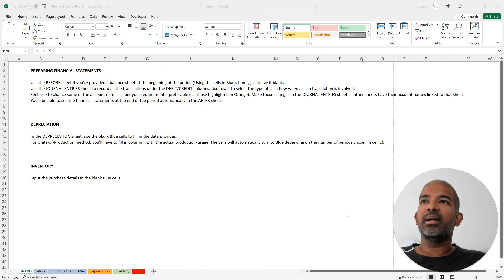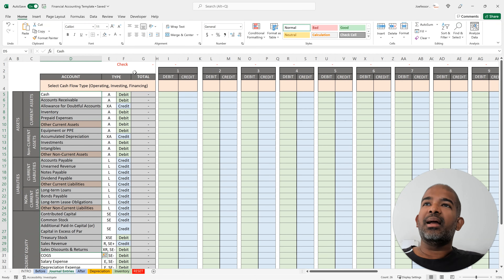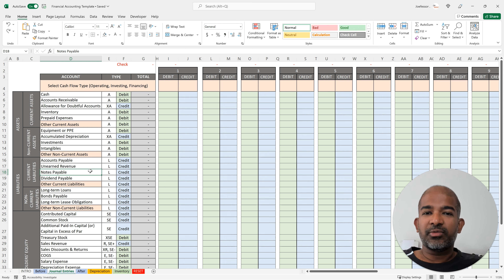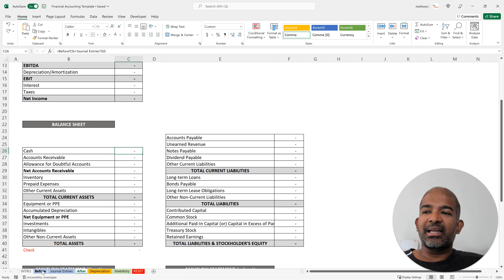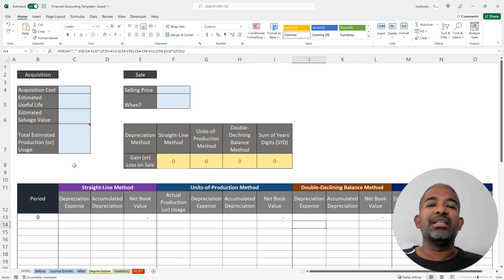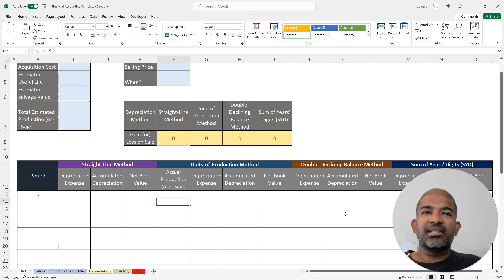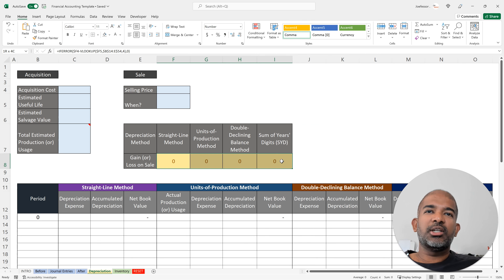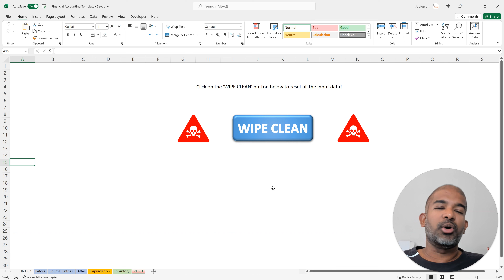Financial Accounting Exam Template | Create your own Free Excel Template | Part 1/2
In this video, I show you how to create a Financial Accounting template using MS Excel. You also learn how to adapt this template to meet your own specific requirements in an exam situation. The template has been primarily developed for students taking a Financial Accounting course and can be used to guide you and help you save time during an exam! I wish you the best in your exam preparation!

Feel free to write to me in the comments in case you have any questions or clarifications! In the next video, I show you how the template functions with real exam-like questions!